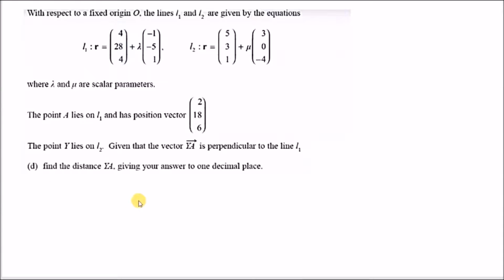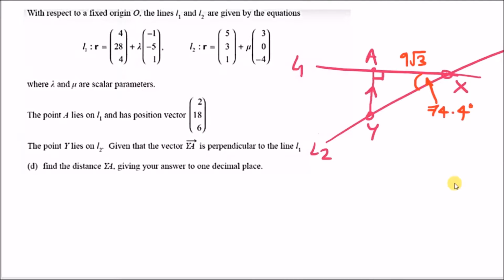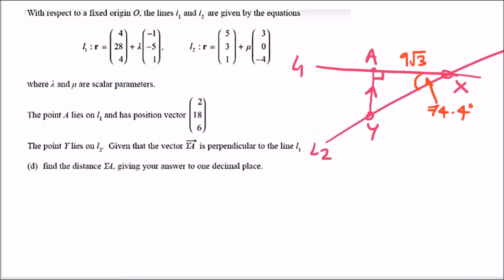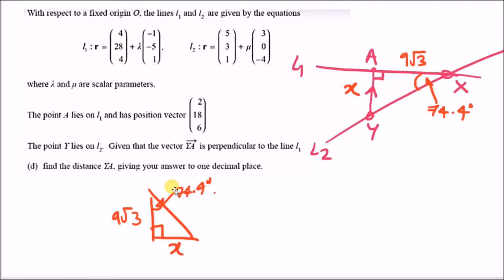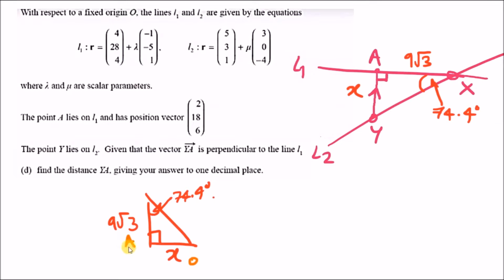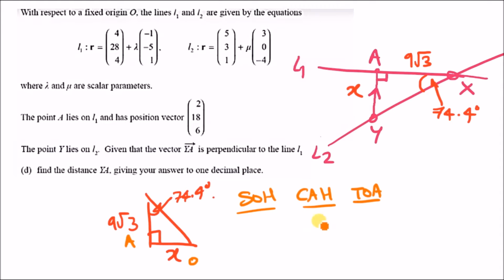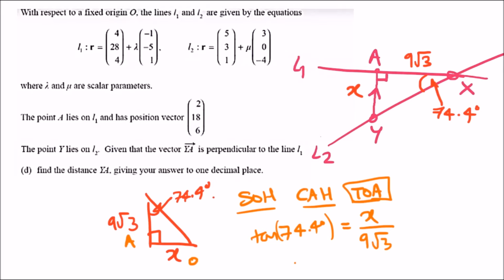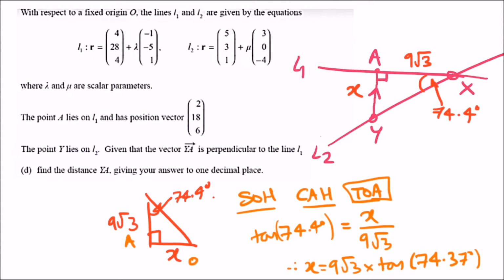Perpendicular Vectors: Finding the distance using Trigonometry (C4 June 2017 video)